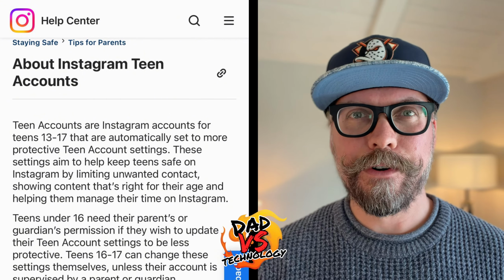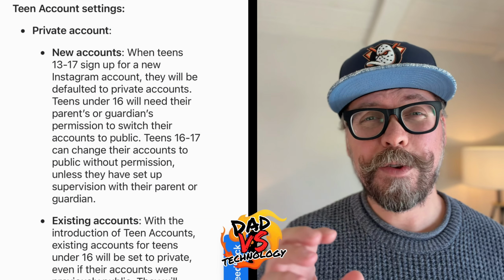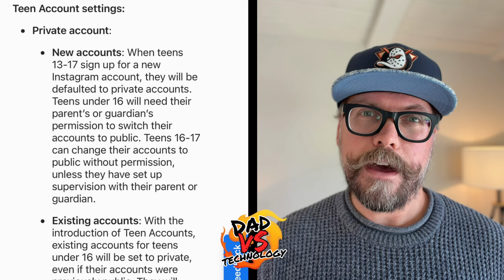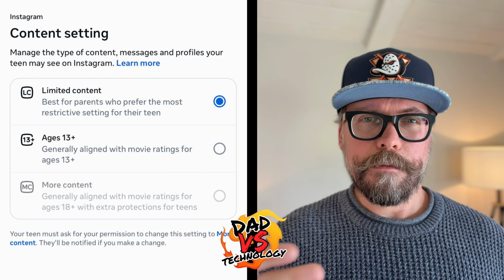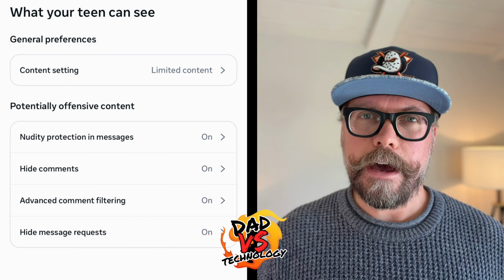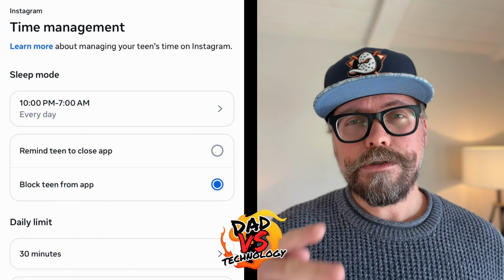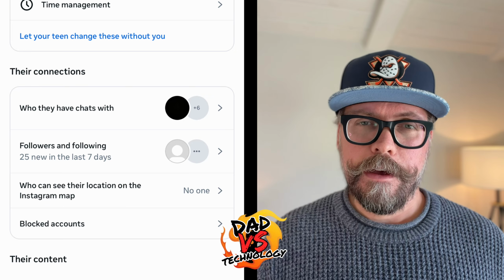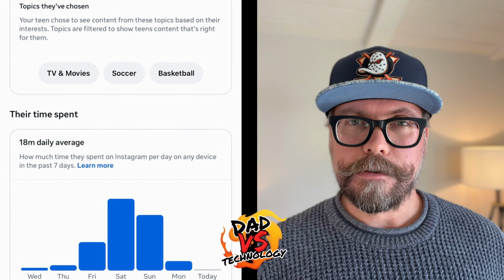2026 Parent’s Guide to Instagram Teen Accounts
For parents whose teens are currently on Instagram or who are thinking of giving their teens access to Instagram.  I walk through the details of Instagram for Teens accounts including enhancements added in October 2025.

00:00 Intro
01:55 Step 1 - Setup an Instagram account for your teen and for yourself
04:10 Step 2 - Setup supervision between the accounts
05:16 Step 3 - Configuring teen account settings